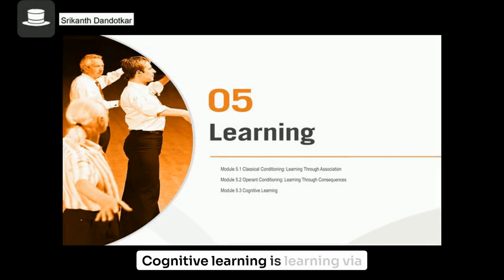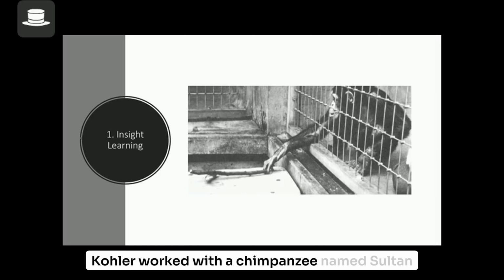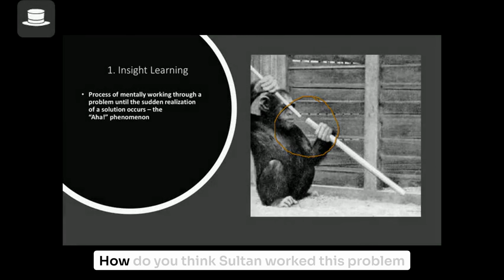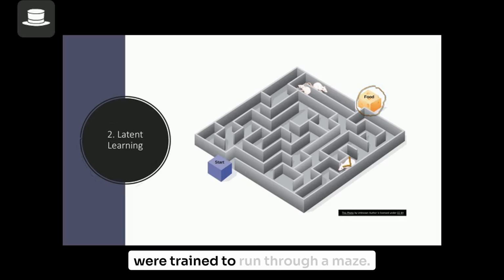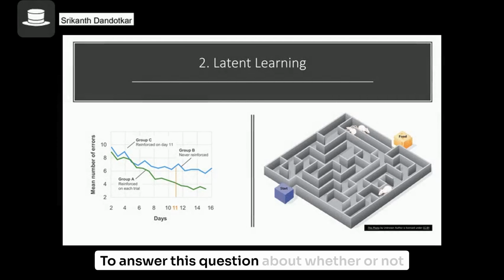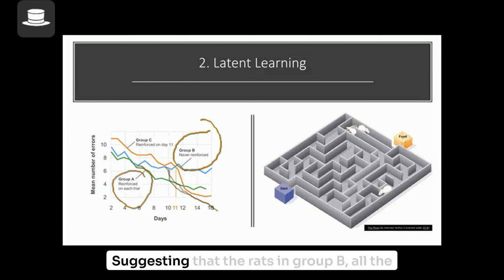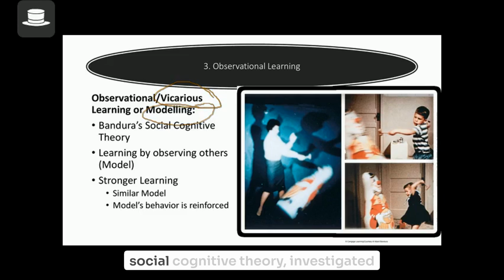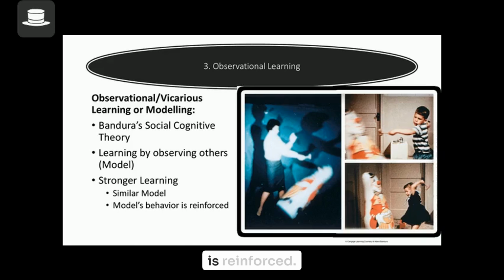5.3 Cognitive Learning